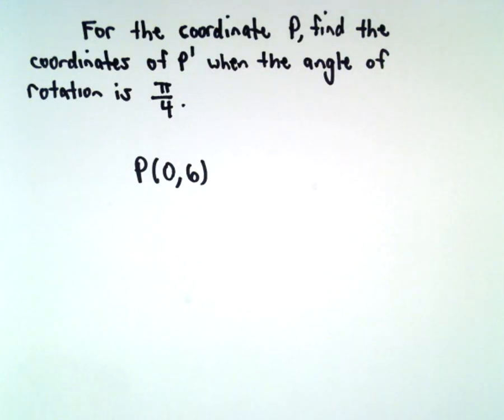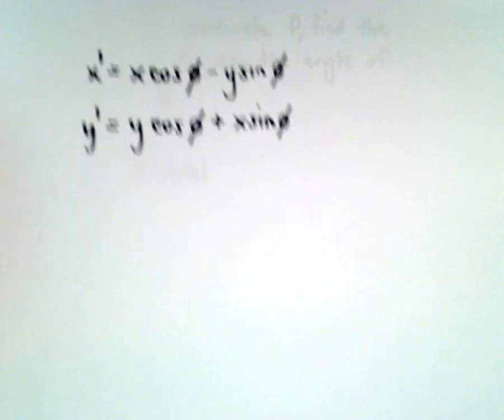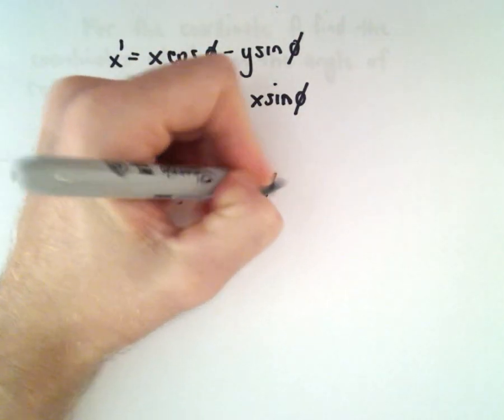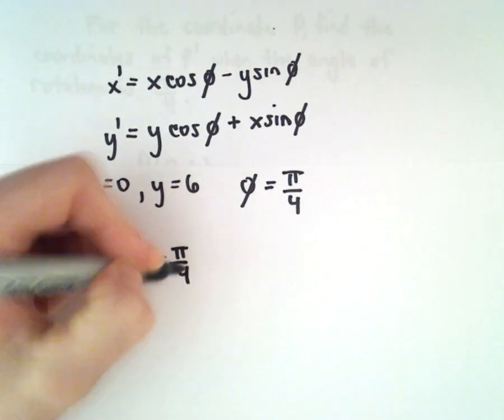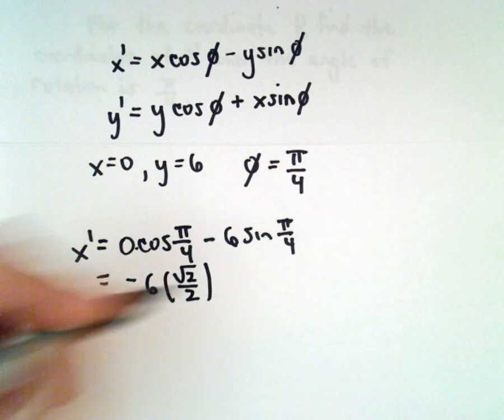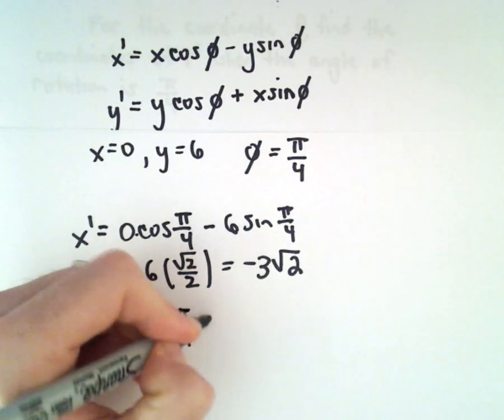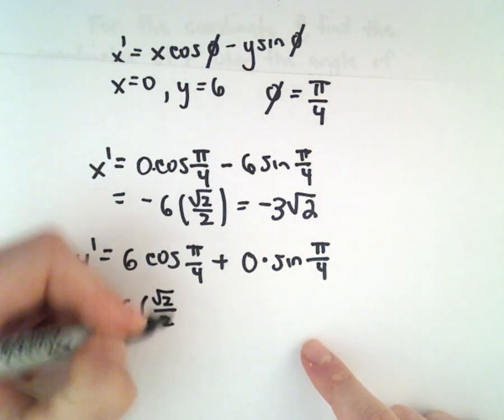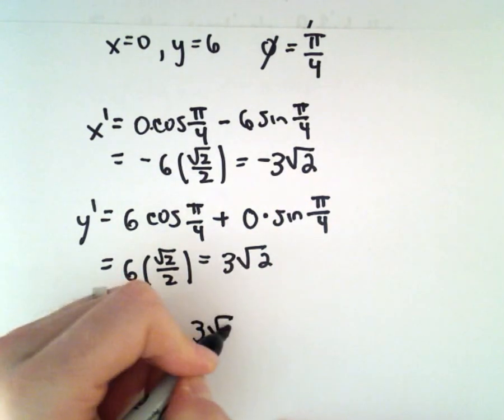Finding the Coordinates of a Point after a Rotation - Example 1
In this video I find the coordinates of the point P(0,6) after a rotation of pi/4 radians counterclockwise.  I show the formula (no derivation, sorry!) and work out the example.